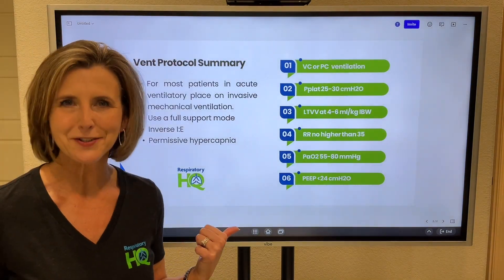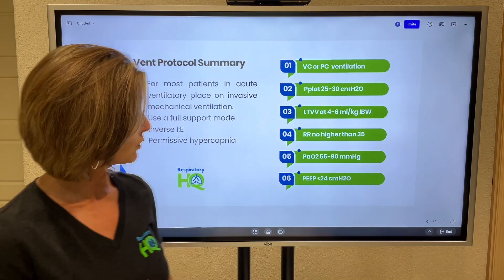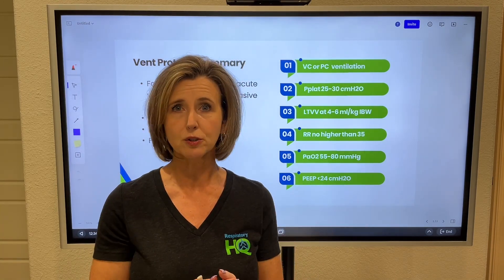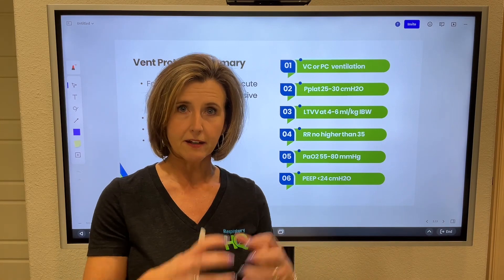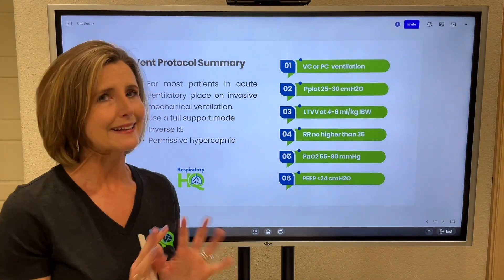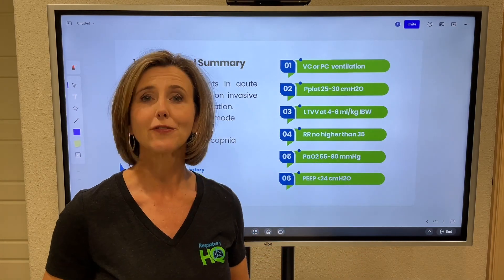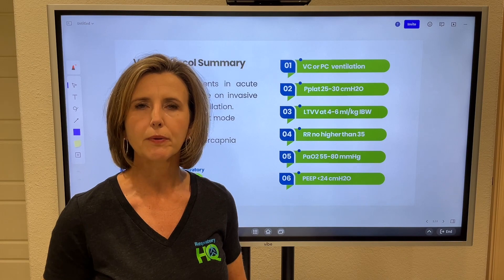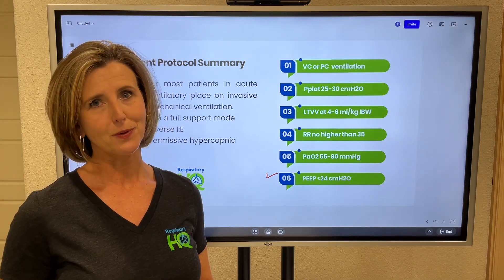ARDSnet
ARDSnet mechanical ventilation protocols.